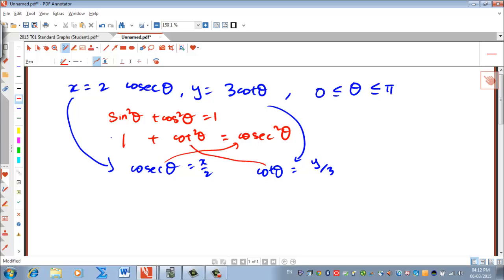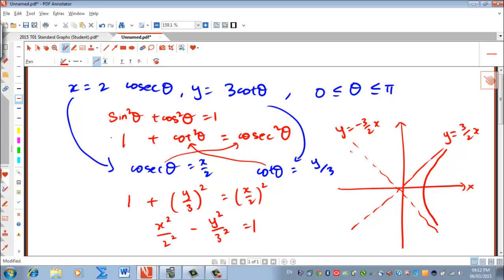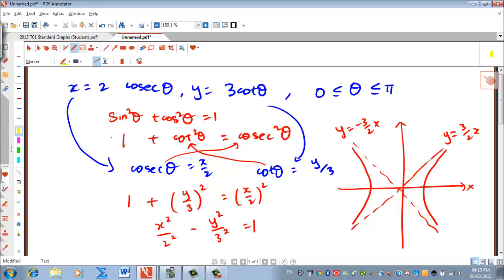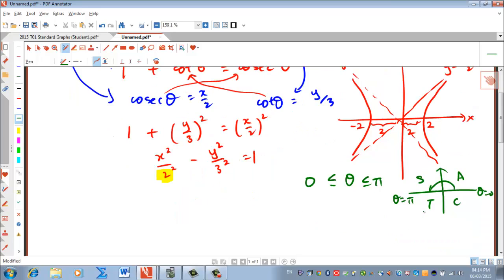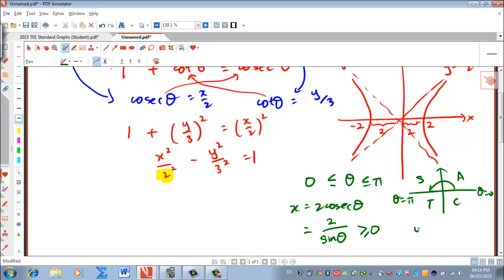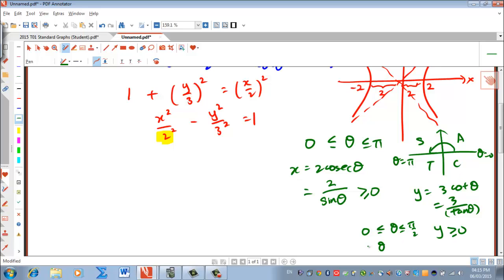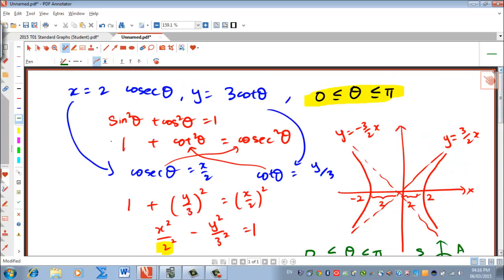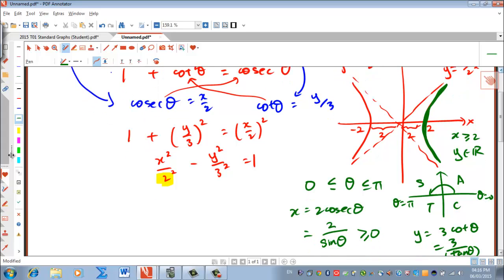Cartesian equation 7iii